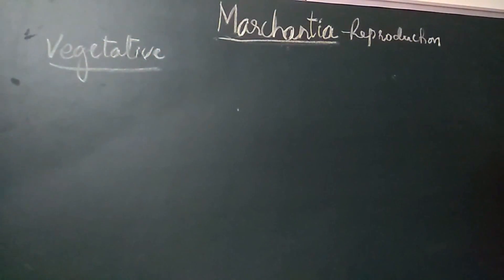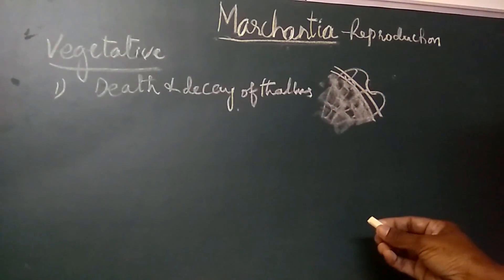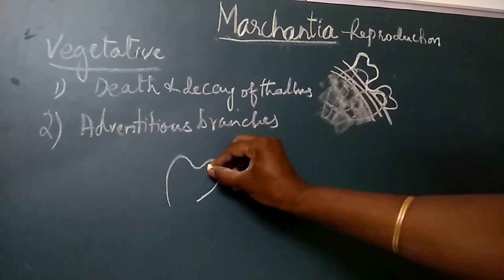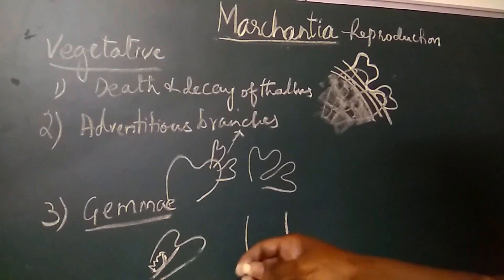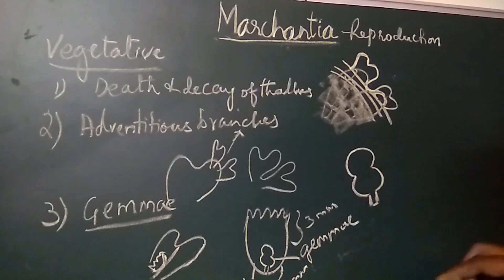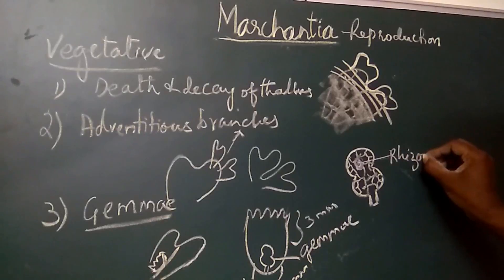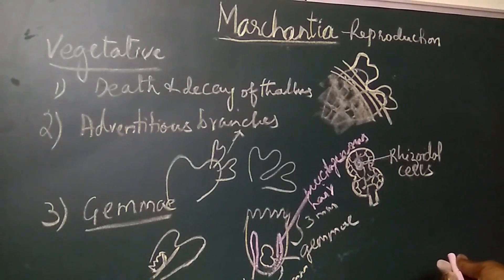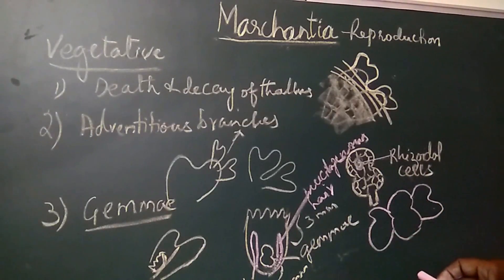Marchantia Vegetative reproduction